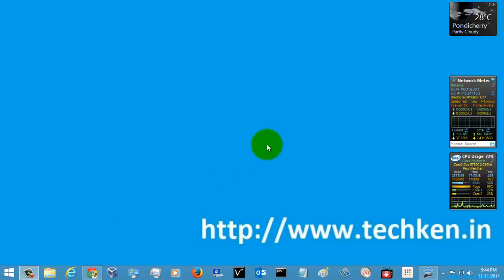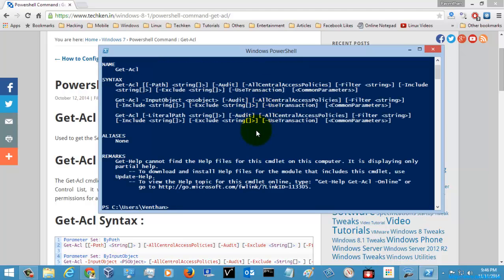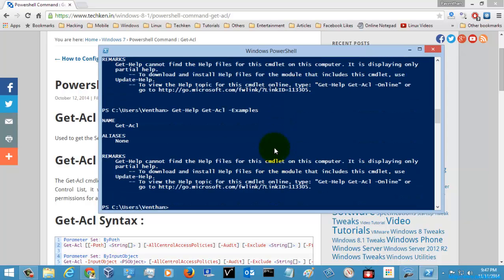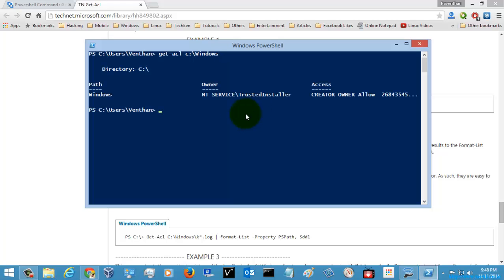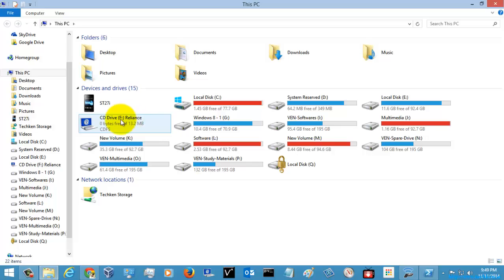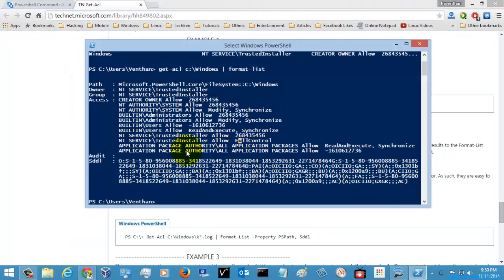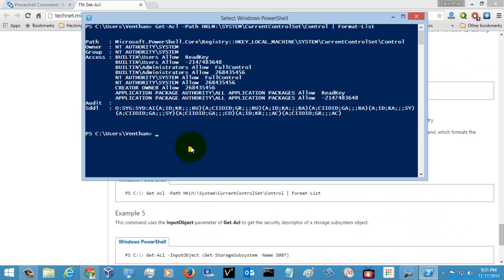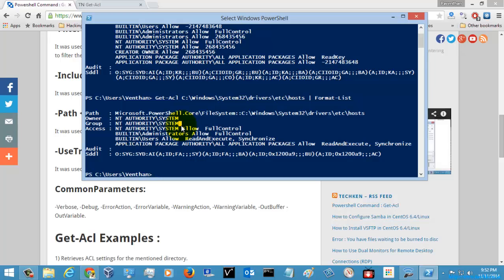Windows Powershell Tutorial : Get-Acl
Powershell Command - Get-Acl